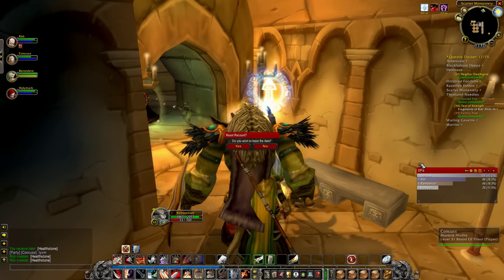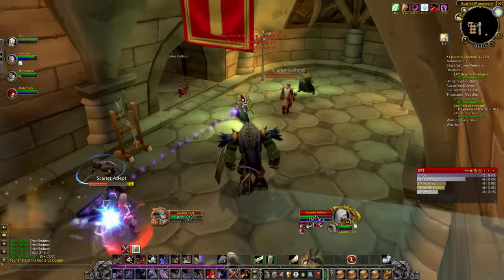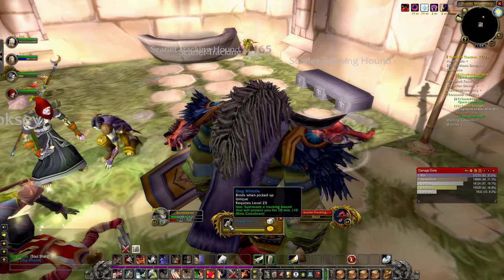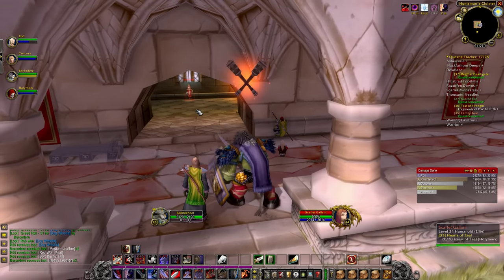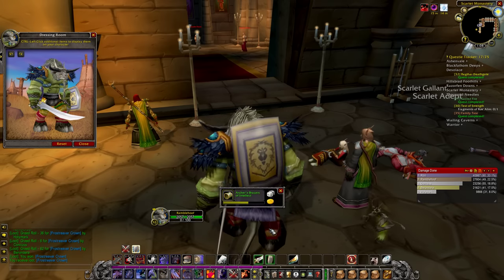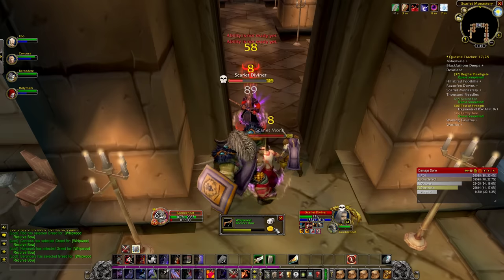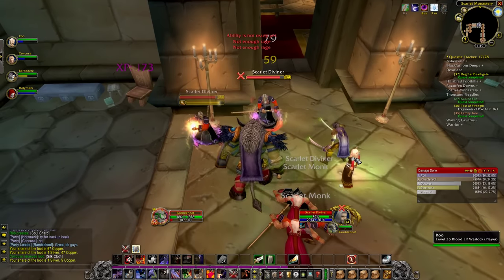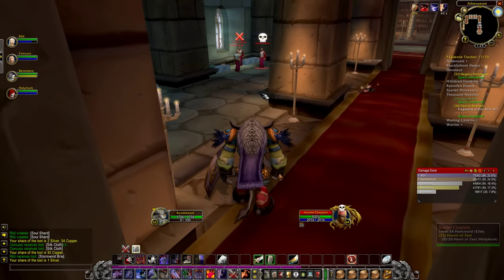Let's Play World of Warcraft - The Burning Crusade Classic - Warrior - Scarlet Monastery Library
In this video, we'll tank Scarlet Monastery Library in WoW Classic TBC as a Warrior.